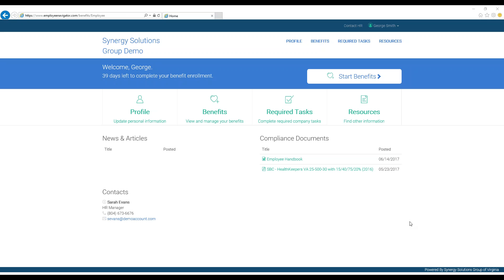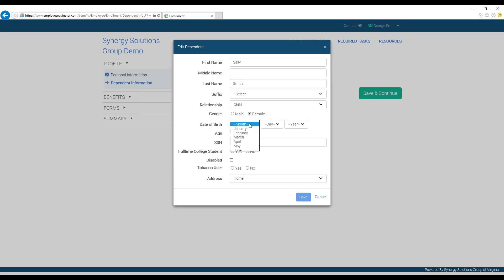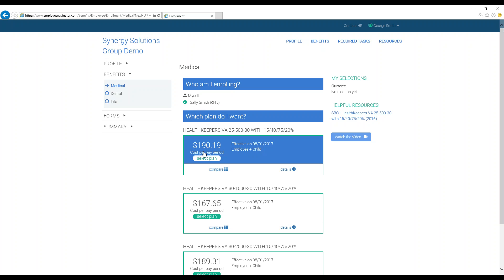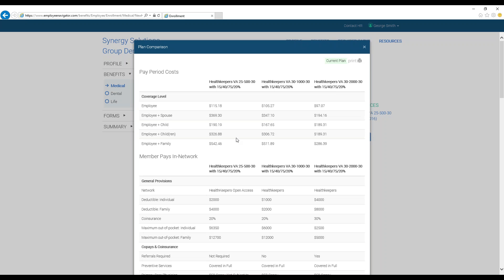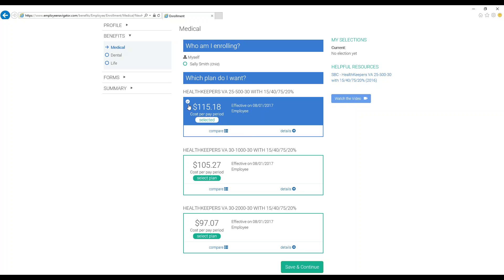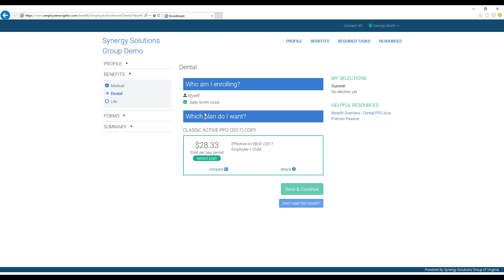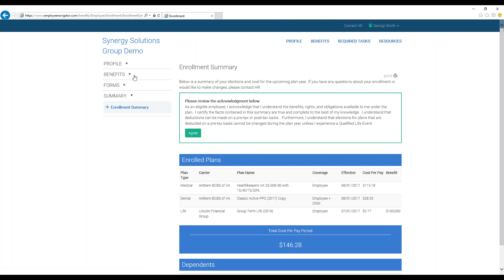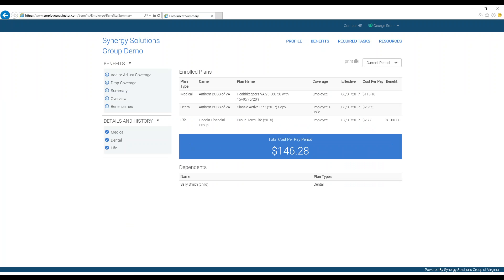Benefit Enrollment on Employee Navigator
This video tutorial is a step by step walkthorugh on finding and selecting benefits for the first time through Employee Navigator (specifically New Hires to a company may find this useful).